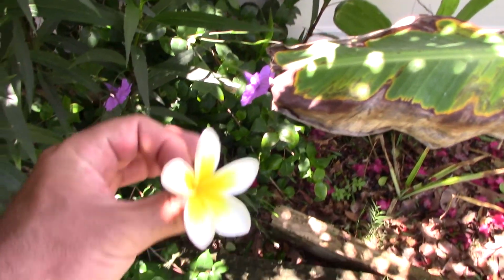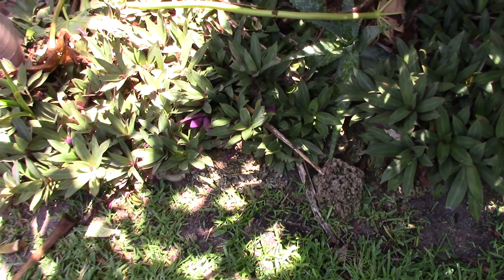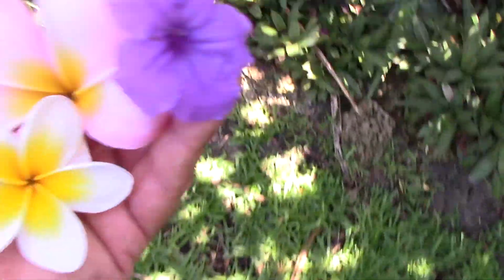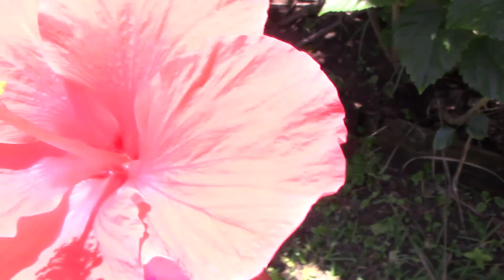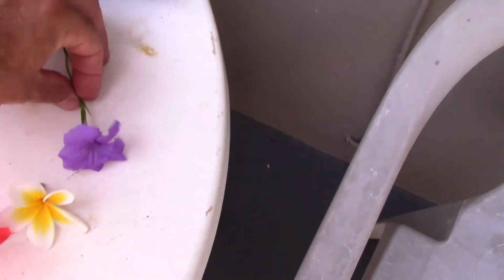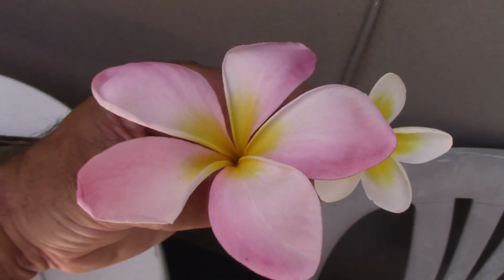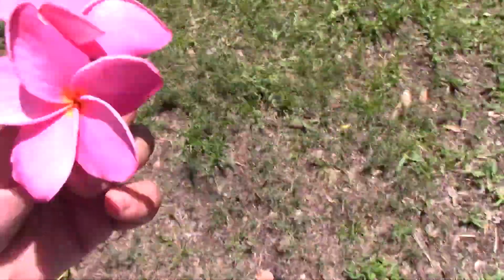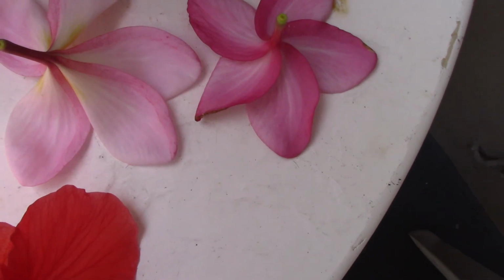How to Press Flowers From Your Backyard (1 of 3) Harvest the Flowers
This is the first step in pressing flowers, find the right, good "press-able" flowers.  In this video, I get a bunch and show you the ropes!

All white shirts to stay cool in the hot sun.  With pictures of the fruit we all love reminding us of the mission to make the FRUIT FOREST!  Garden with STYLE as you sport cool and original EatYourBackYard gear!

Papaya Tree Seedlings:
9GreenBox - TR Hovey Papaya Carica L. Caricaceae ~ Miniature Tree- 2 Pack

Mulberry Tree Seedlings:
9GreenBox - Dwarf Mulberry Tree - 2 Pack

Drones I Use and Recommend

DJI Mavic Mini 2:

DJI Mavic Air: